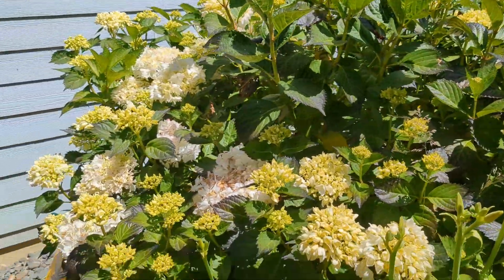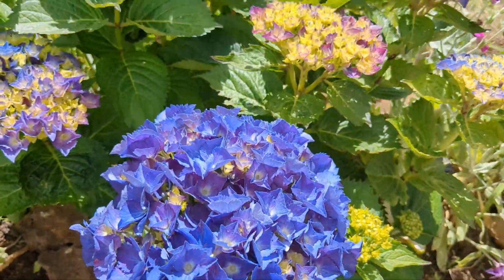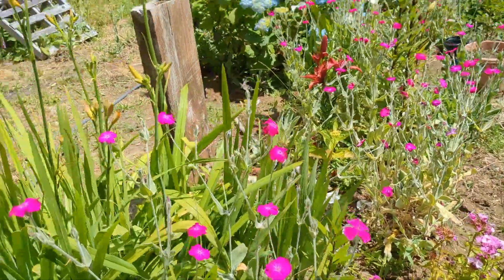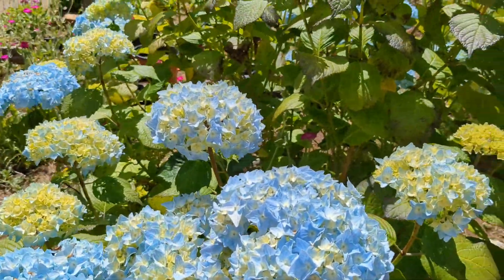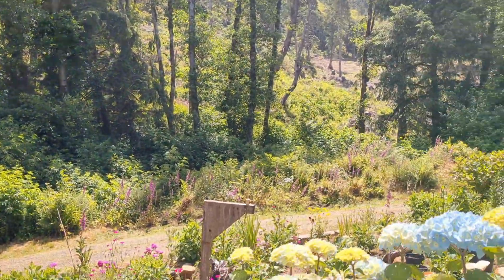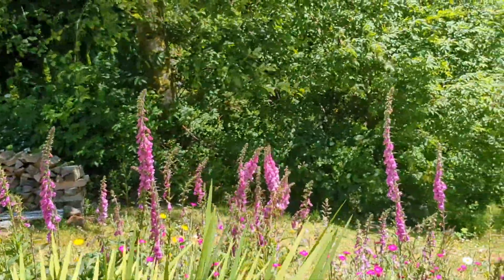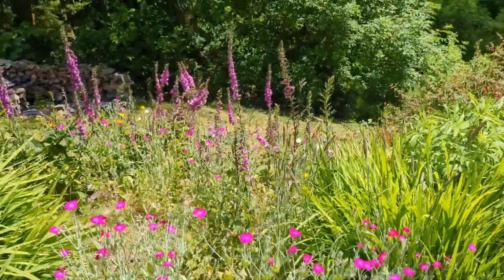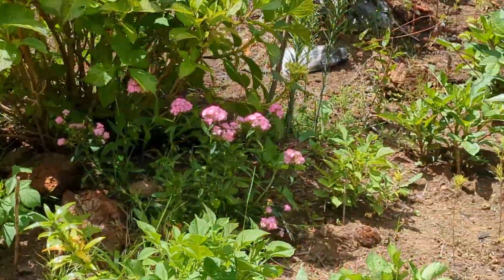MY FEW HYDRANGEAS TOUR (PART 1) MY 2 ACERS GARDEN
LET'S WALK MY SIMPLIEST GARDEN,THIS IS (PART 1) VIDEO . tHIS IN MY FRONT YARD GARDEN, IN OUR BACK YARD WE GROW FLOWERS AND ALL KINDS OF VEGETABLES.HYDRANGEAS PLANTS